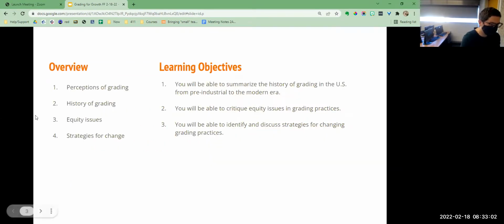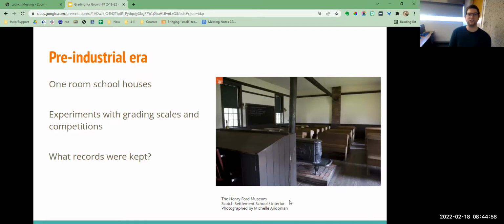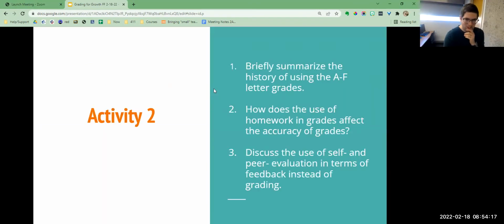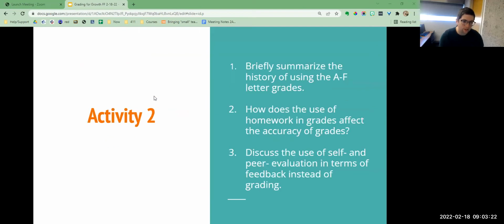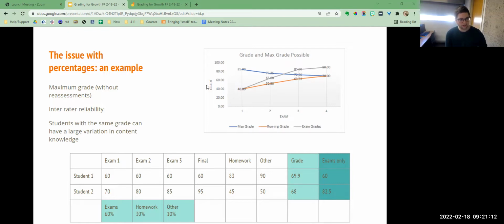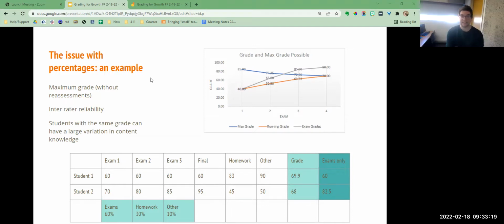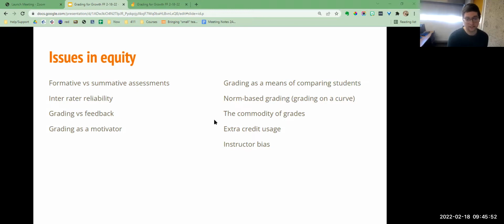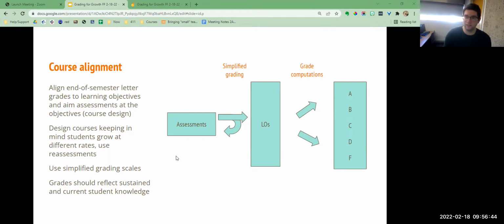2/18/22 Faculty Academy: Grading for Growth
Dr. Chris Creighton, Dept. of Math. and Physics
Colorado State University Pueblo
Grading in the U.S. is a complex educational topic mixed with deep-felt personal beliefs and institutionalized norms. In this workshop, partially based on the book Grading for Equity by Joe Feldman, we will reflect upon our grading traditions by examining our personal grading beliefs, learning about the history of grading, bringing to light equity issues in traditional practices, and ending with a discussion on less traditional (i.e., "alternative") grading techniques. Our aim is to question our beliefs with an open mind to determine if we should make changes to our grading practices to support a more equitable environment on campus.